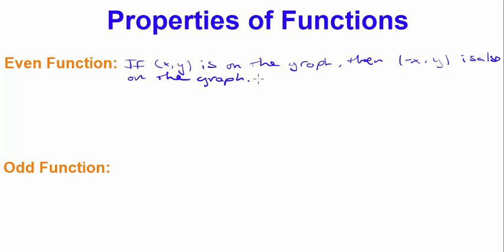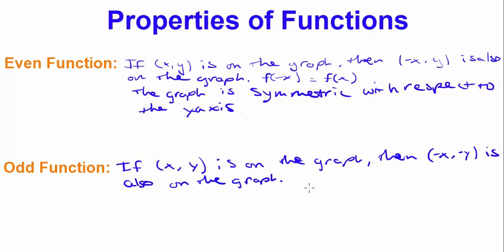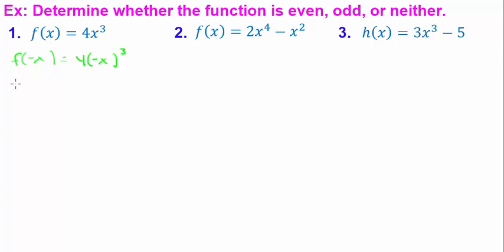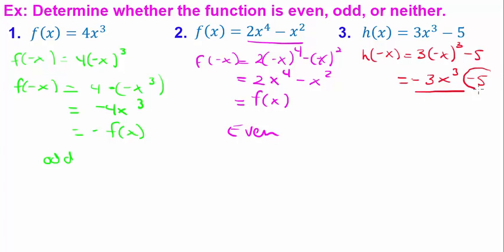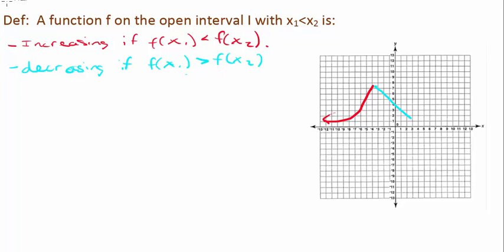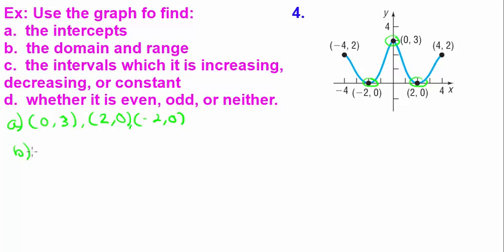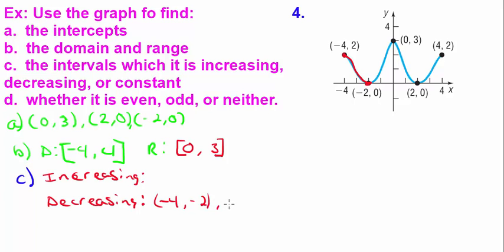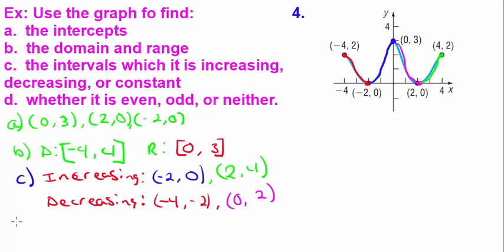Properties of Functions.mp4